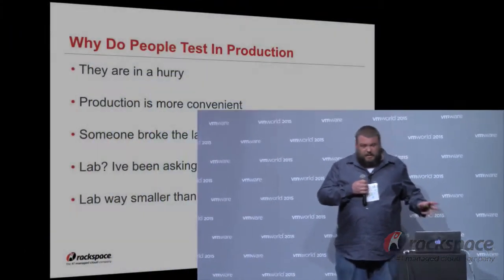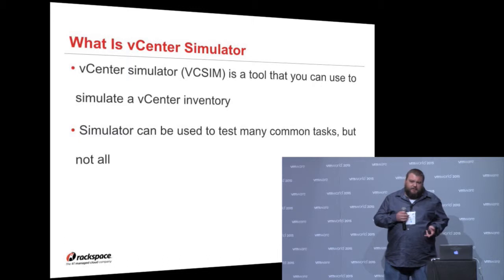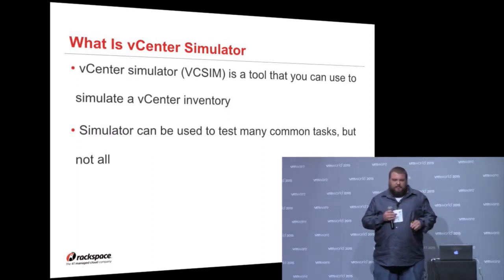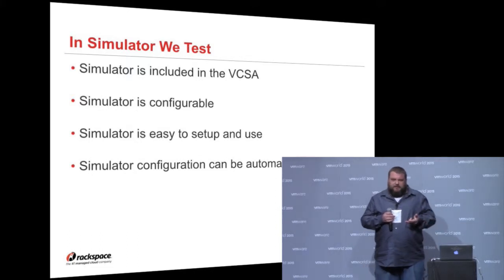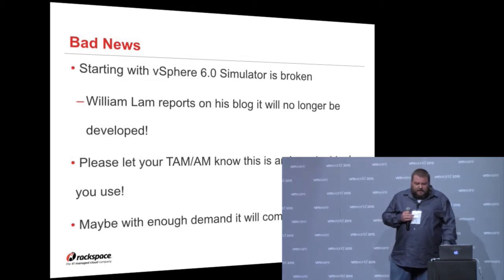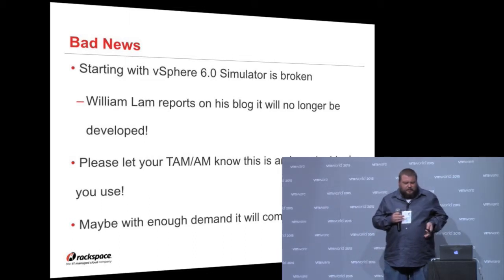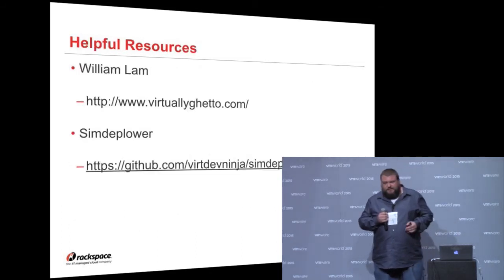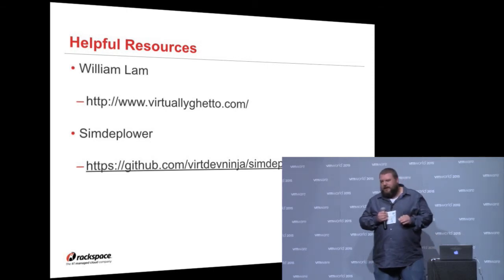2015 VMworld US - vCenter Simulator For Functional Testing Michael Rice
vCenter Simulator is a little known handy tool developers can use for functional testing. I will be covering how to install the VCSA into Fusion/Workstation and setup simulator for use with functional testing.